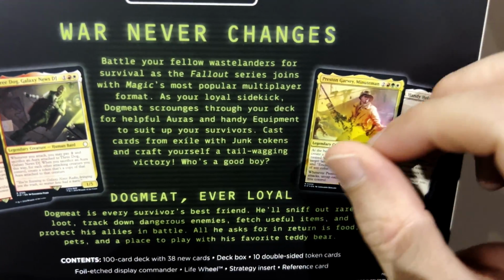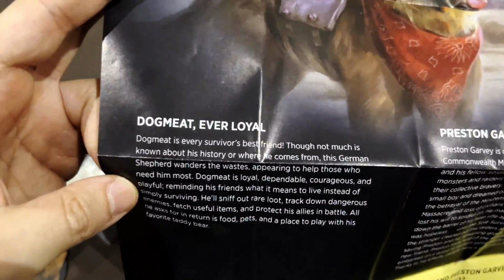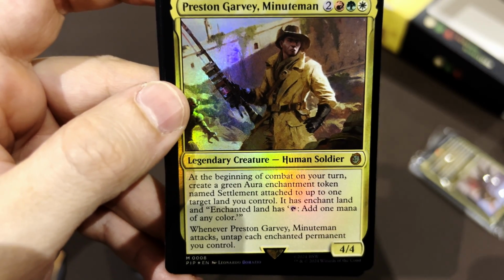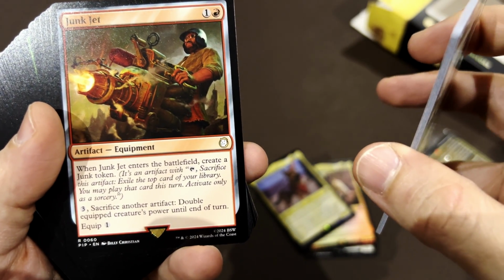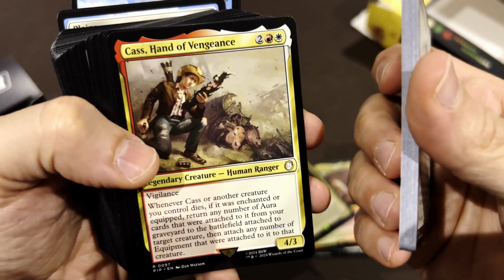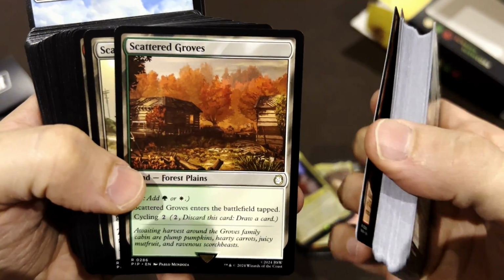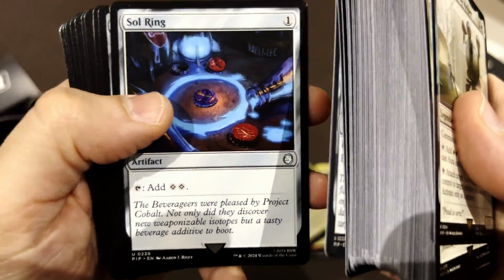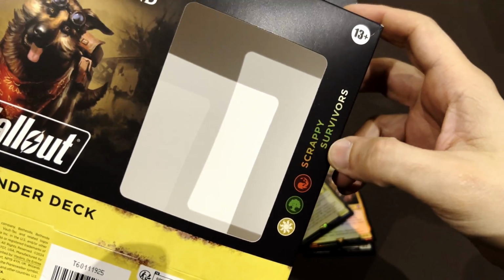Magic The Gathering Fallout Commander Deck Scrappy Survivors | Inside #475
Unboxing Magic The Gathering Fallout Commander Deck Scrappy Survivors (2024)

As your loyal sidekick, Dogmeat scrounges through your deck for helpful Auras and handy Equipment to suit up your survivors. Cast cards from exile with Junk tokens and craft yourself a tail-wagging victory! Who’s a good boy?

Battle your fellow wastelanders for survival as the Fallout series joins with Magic’s most popular multiplayer format. The Scrappy Survivors Commander Deck includes 1 ready-to-play Red-Green-White deck of 100 Magic cards (2 Traditional Foil Legendary cards, 98 nonfoil cards), a Collector Booster Sample Pack (contains 2 Traditional Foil or nonfoil special treatment cards, with 1 Extended-Art card of rarity Rare or higher and 1 alt-art, alt-frame card of rarity Uncommon or higher), 1 foil-etched Display Commander (a thick cardstock copy of the commander card with foil etched into the card’s border and art), 10 double-sided tokens, 1 deck box (can hold 100 sleeved cards), 1 Life Wheel, 1 strategy insert, and 1 reference card. TM & © Wizards of the Coast LLC.

00:00 Introduction
01:02 opening
05:22 cards